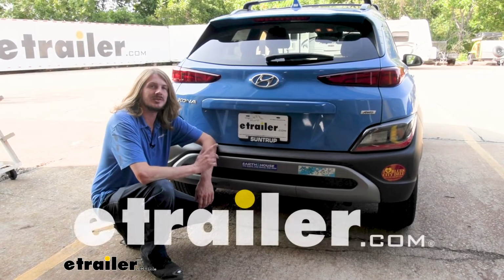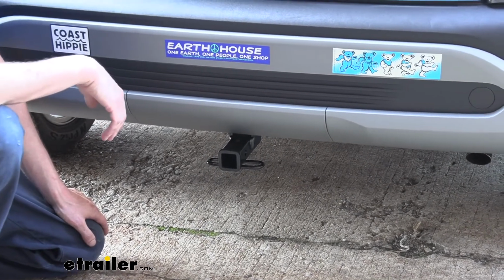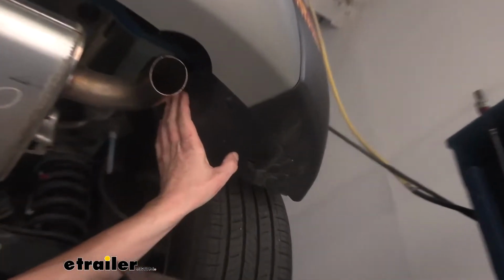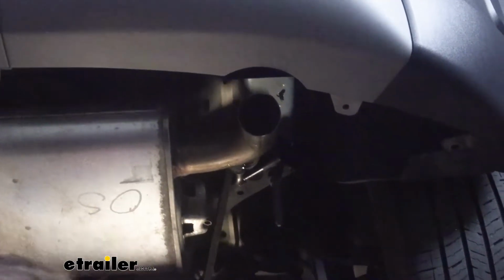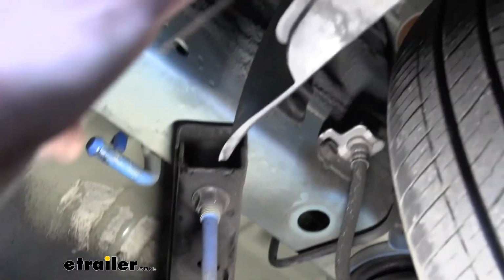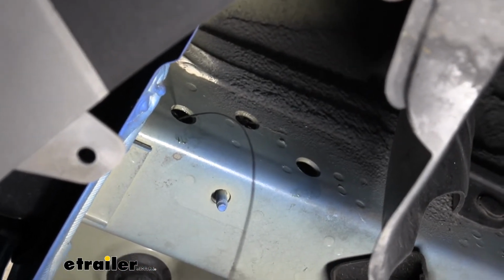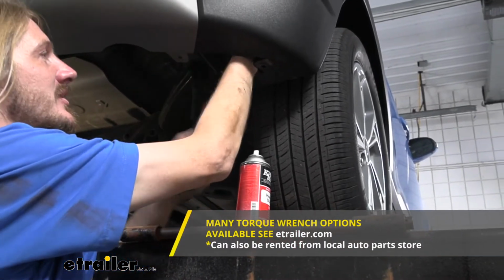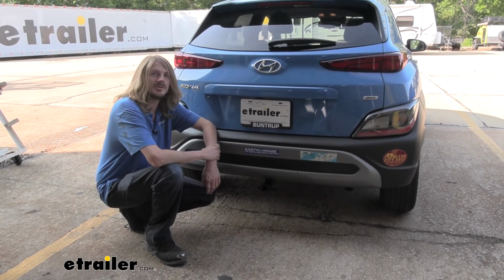Step-By-Step Installation Tutorial for the Curt Trailer Hitch Receiver on a 2022 Hyundai Kona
Hi there Hyundai owners! Today in your 2022 Hyundai Kona, we're gonna be taking a look at and showing you how to install Curt's 1-1/4 inch trailer hitch receiver. And this is what our hitch is gonna look like when it's installed. The majority of the hitch is gonna be hidden behind the bumper here. We don't need to remove the bumper to install it, so that's nice, but you're really just gonna see this receiver here at the back. And it is fairly small, and tucked up underneath so it really doesn't detract too much from the looks of the vehicle. It's a 1-1/4 inch by 1-1/4 inch receiver, so it's gonna be great for all your light duty towing applications or for accessories.

It's kind of the main purpose of these 1-1/4, so you can use your bike racks and things like that with it, but it does have the ability to do a little bit of towing as well. You'll secure your accessories to your hitch using a 1/2 inch hitch pinning clip. One doesn't come included with the hitch, but we've got plenty available here at etrailer, and I'd recommend locking ones to protect your investments. On bottom, it has hoop style safety chain loops with a very large opening that should work with just about any size safety chain that you throw at it. I'm sure our small one here has no problem going on, and our big one here also goes on and off with ease.

This hitch features a 200 pound tongue weight, which is the force going down on top of our receiver. Now with 200 pounds there, that's the total tongue weight for our hitch. So that does include any accessories on it such as your bike rack, or your cargo carrier. Plus anything you load onto those devices. So just keep in mind it does include all that together.

It does also have a 2000 pound gross towing capacity, which is how much that you can pull behind it. And with 2000 pounds available you should be able to do some light duty towing. Maybe you've got a small jet ski trailer, maybe a little John boat, you could probably pull this with that, or maybe just a little tiny utility trailer that you might use to haul away some junk or maybe move a lawn mower over to somebody's house to help them out or something like that. Now I've got some measurements for you here. From the center of our hitchpin hole to the edge of our rear bumper, we're right at about three inches.

This measurement is important when determining if your accessory will contact the bumper when inserted, and if it can be placed in an upright storage position without contacting the bumper. And from the ground to the top inside edge of our receiver tube, right at about 12 1/2 inches. And this is important for determining to continue to drop or rise or raise shank on your accessories. And since this one is kind of low, I would recommend a raise shank on your accessories. And now we've covered some of the features of our hitch, If you wanna follow along with us we'll show you how to get it installed. This one is pretty easy. I'd say it's something you can do in your driveway in less than an hour. So this is the bottom of the bumper beam on the driver's side. This is the electro connector we wanna remove. If you got a trim panel tool you can get up under here and get under the connector end. So you can pop that off the frame, get that off of there, then just press it down the release tab, separate the two pieces. We can then take this piece and put it up overtop the frame, grab this piece put it over top the frame, and then plug the two pieces back together. And then over on the passenger side here the under shield that you see here, we're gonna remove. There's two push pins here on the bottom and the single bolt up there. We'll go ahead and do the push pins first. The pins have a little slit on four different sides of it. So choose one of those. Put a screwdriver or a trim panel tool in. You can pop the head out and then just pull that down. This is the same thing, the other clip. And we're gonna grab a 10 millimeter socket to remove the single nut, and then we can pull our paneling down. So next we need to lower down our exhaust. Before we do that, we're gonna take a strap and I'm just gonna hook it on the coil spring on each side, and then we'll just snug that up. That'll just ensure that our exhaust doesn't lower down too far, and potentially damage anything. Once you've got it strapped into place we've got two hangers, we'll need to remove, one over here on this side and one on the other side. An